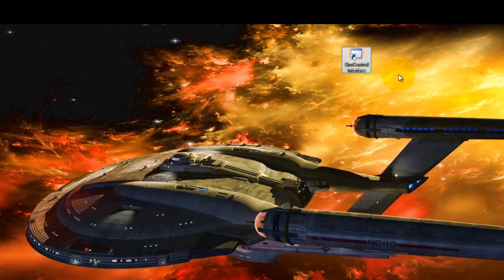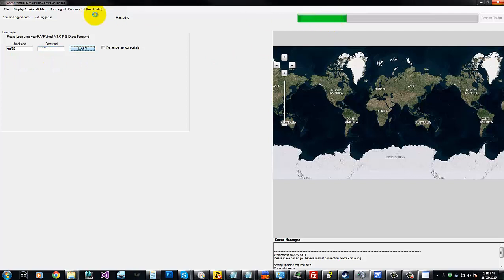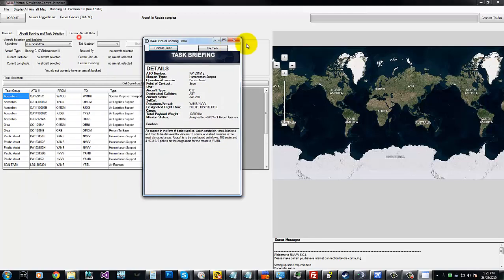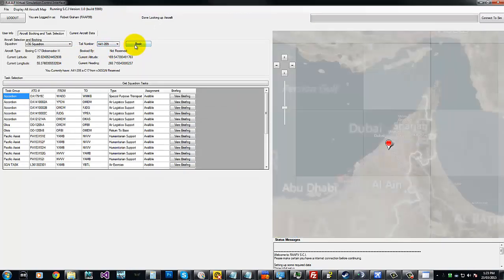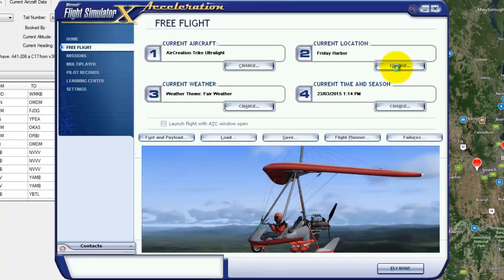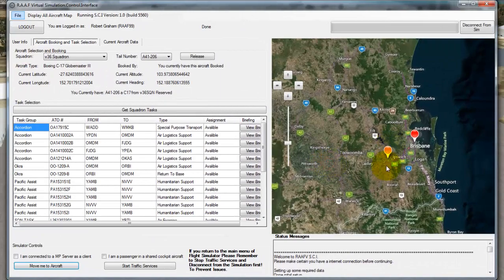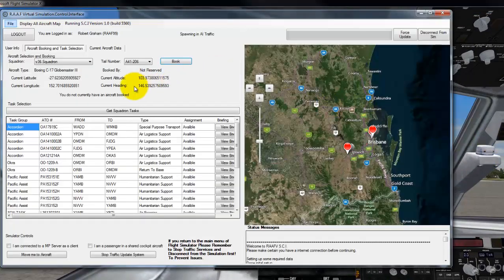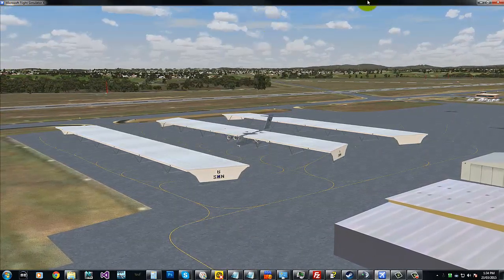RAAFVirtual.Org SimControl Interface how to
This is how to use the RAAFVirtual.Org SimControl Interface.